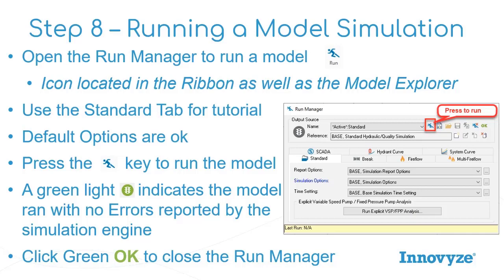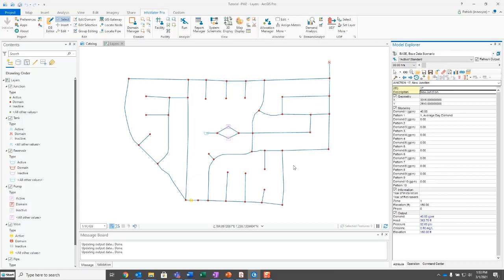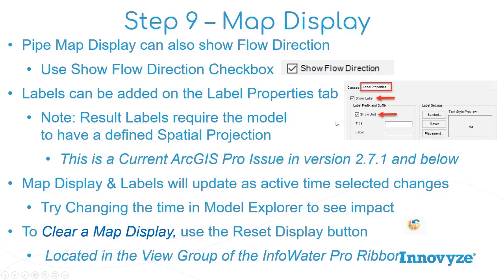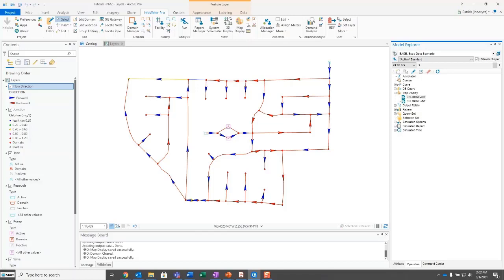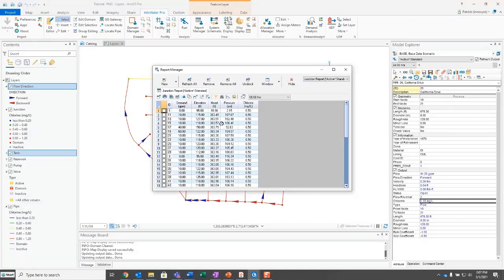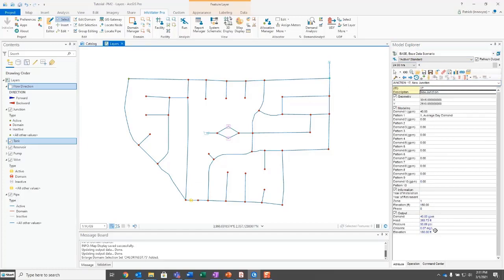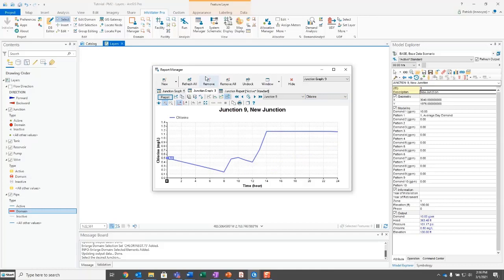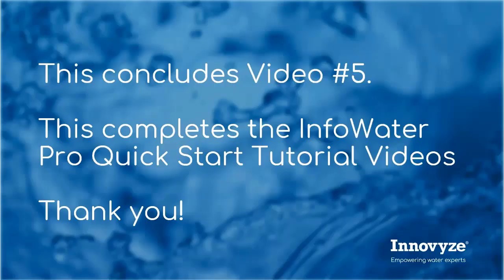Introduction to InfoWater Pro | Video 5: Running a Model and Reviewing the Results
First time using Infowater Pro? This video series will get you up to speed by using files that are included in the app to show you how the app works in different situations.

In this fifth video, we show you how to run a model and assess the results:
- Running a simulation
- Reviewing results with the Map Display Tool
- Output reports: data filtering and sorting results
- Output graphs
- Printing graphs and report results

Want to go deeper? You can watch all of these videos on the One Water blog

InfoWater Pro is used by water engineers from water utilities and engineering firms, to plan, design, and operate water systems. It's a hydraulic modeling application built in ArcGIS Pro that allows users to simulate countless scenarios and perform a wide range of analyses, including fire flow, valve criticality, pipe break, water quality, system curves, and energy usage.